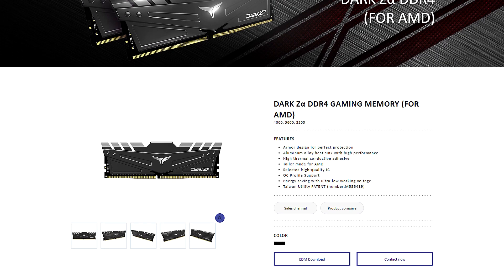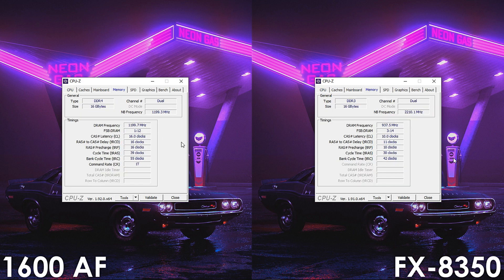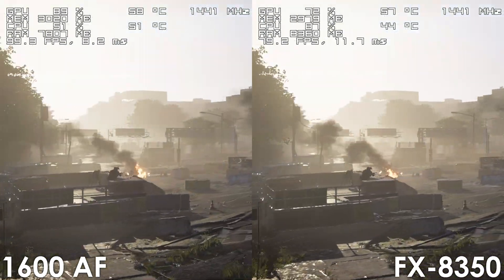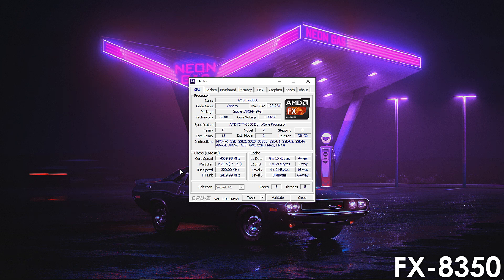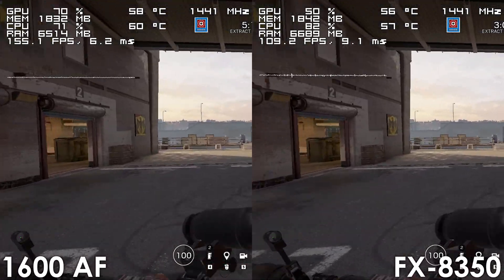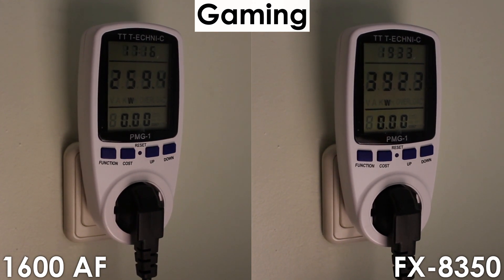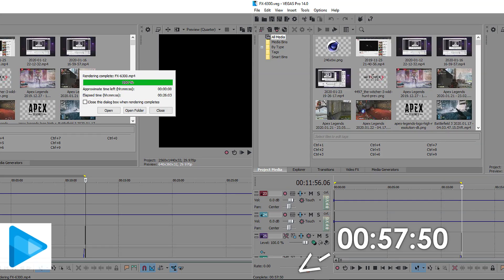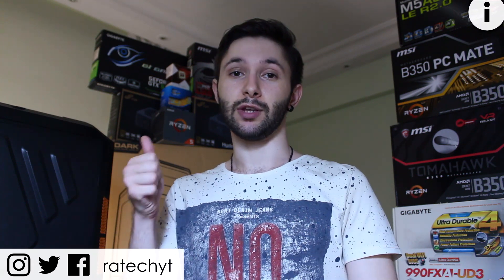Ryzen 5 1600 AF vs FX 8350 - Upgrading from FX to Ryzen After 7 Years!